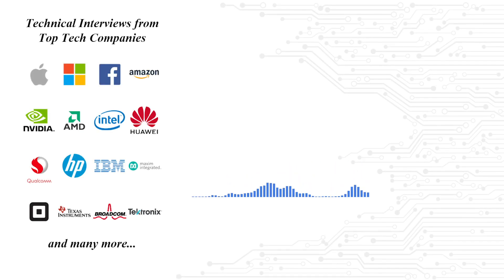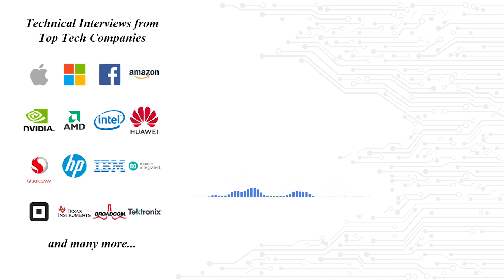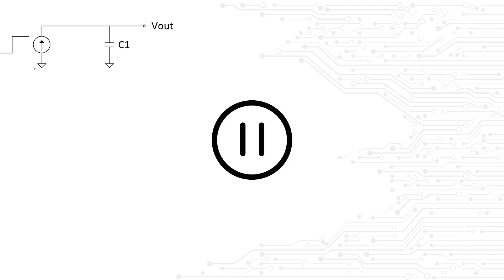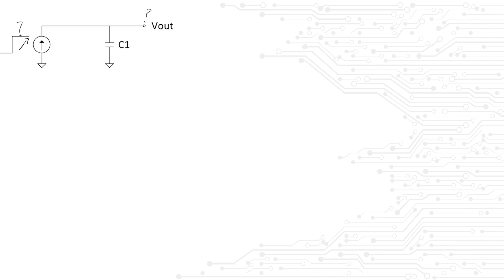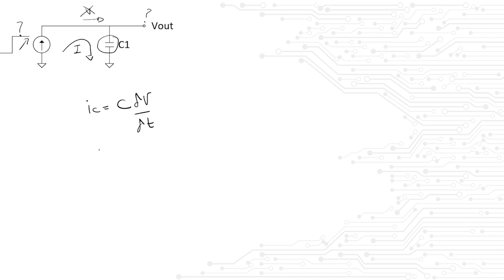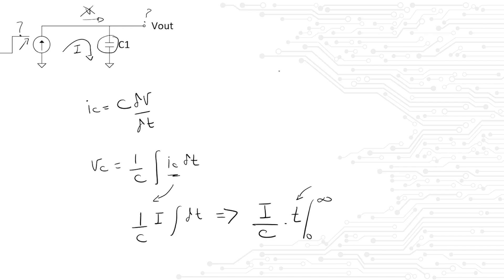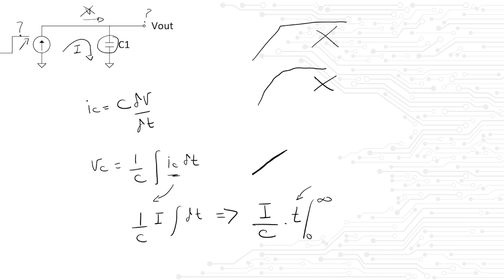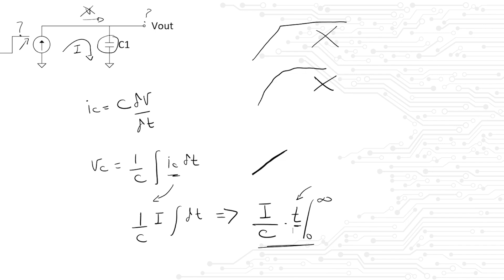HWN - Hardware Interviews S1E3 - Current & Capacitors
In this episode we examine a fairly common question that college grads get often confused, namely current, voltages and capacitors . You can expect these type of questions during screenings or actual interviews

Background Music
Merry Bay - Ghostrifter Official